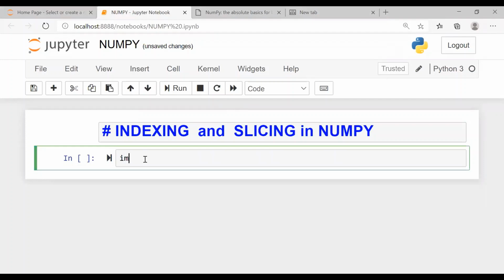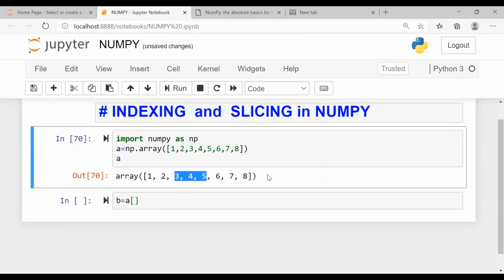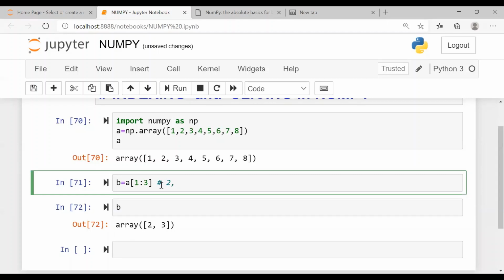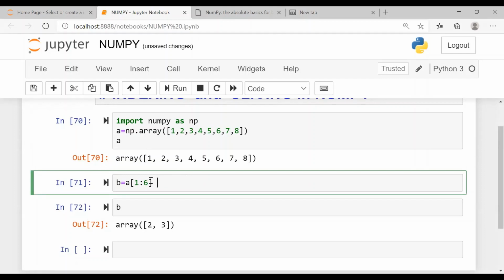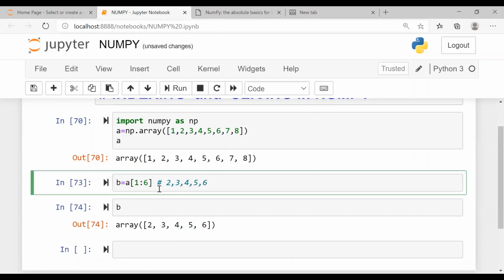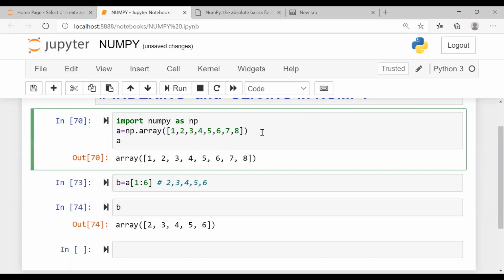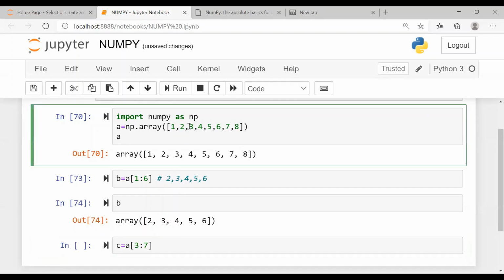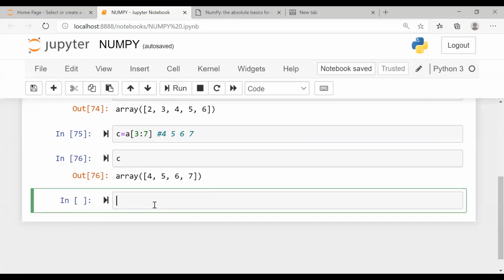INDEXING SLICING IN NUMPY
We can Create a Array using Indexing and slicing in numpy
indexes in computers start with zero  and end with size -1
a=np.array([1,2,34,5,6,7,8,9,10])
index                             value  at  index
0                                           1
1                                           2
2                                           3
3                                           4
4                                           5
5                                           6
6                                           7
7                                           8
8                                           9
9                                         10